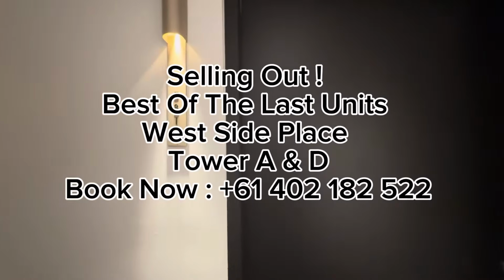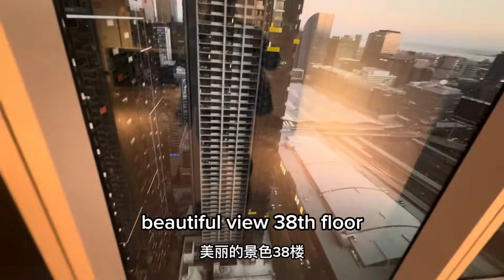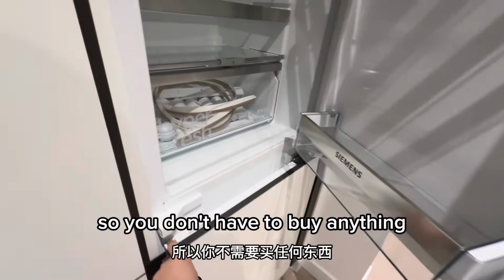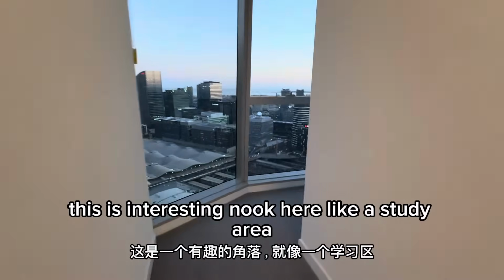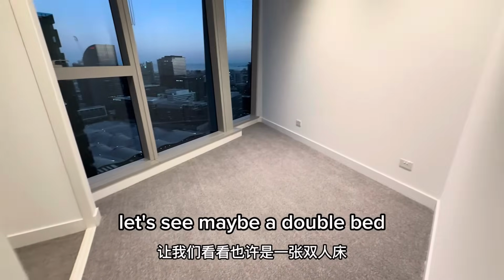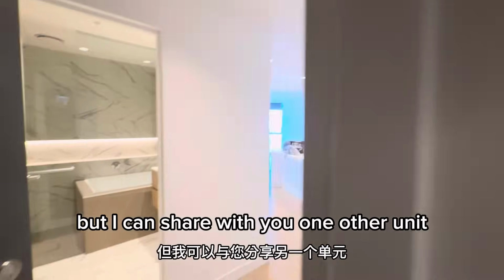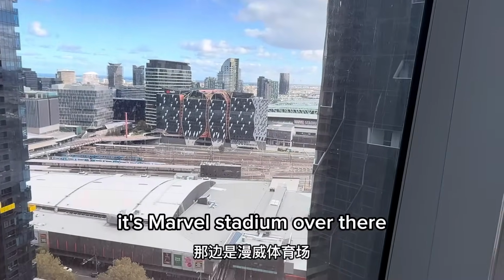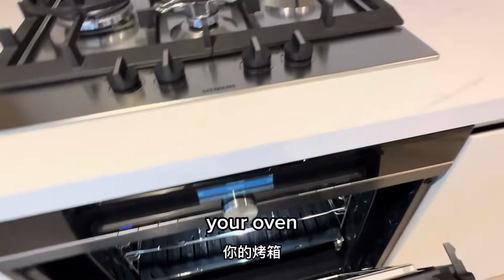Melbourne CBD’s Best Apartment Views West Side Place Last Units Selling Fast. WhatsApp +61 402182522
Ever dreamt of waking up to stunning bay views in Melbourne’s CBD?

Hi, I’m Jeanette! In this video, I’m showing you one of the best apartments left at West Side Place, located right at 250 Spencer Street.

From the 38th floor, you get amazing city and bay views that truly make city living special. If you’ve been searching for a luxury apartment in Melbourne CBD with an unbeatable location and premium features, this is your chance.

The last units are selling quickly, so if you want a place that combines style, convenience, and investment potential, don’t wait. This video gives you an exclusive look at what’s still available and why West Side Place is a top choice in Melbourne’s property market.

Contact Jeanette today and secure your dream CBD apartment at West Side Place.

Live Better. Invest Smarter. Choose West Side Place

Developer’s Sales Team:
Unify Partners Real Estate (Licence No: 091610L)

Here, I share the best Melbourne property insights and tours. Melbourne CBD Property